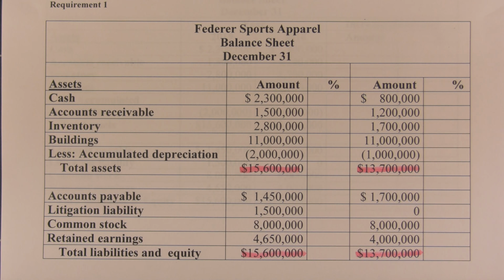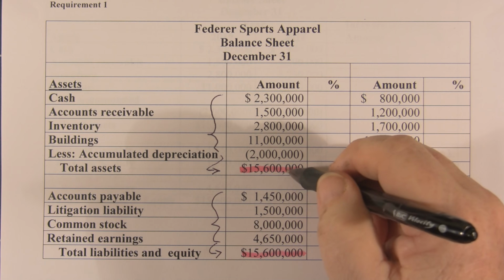Ex 12-4 Parts 1&2 Financial Accounting